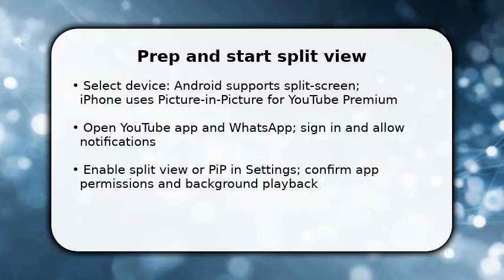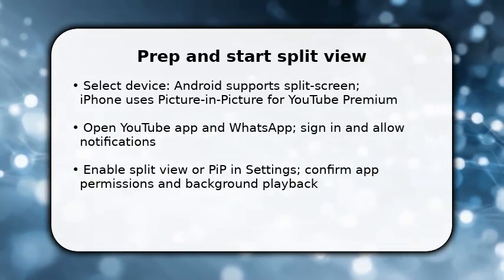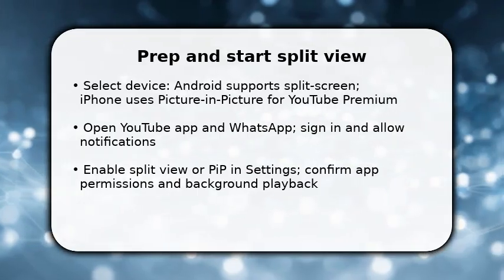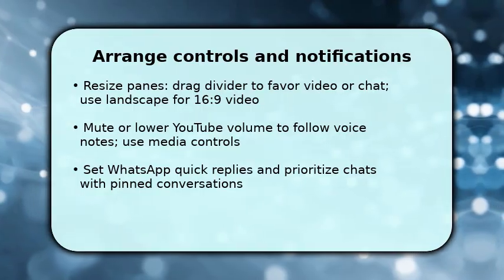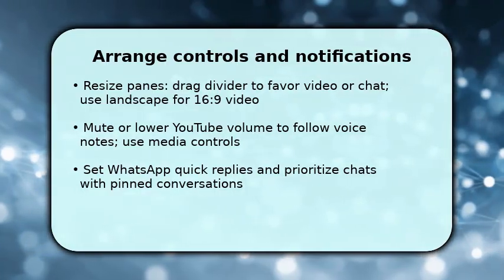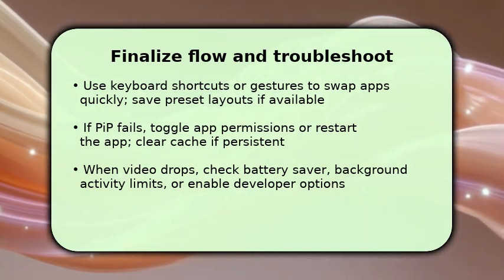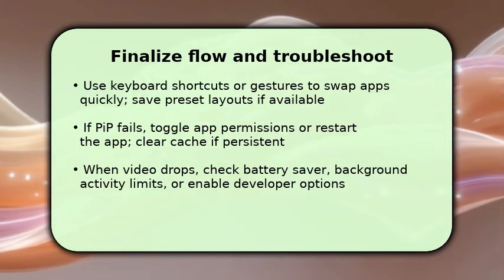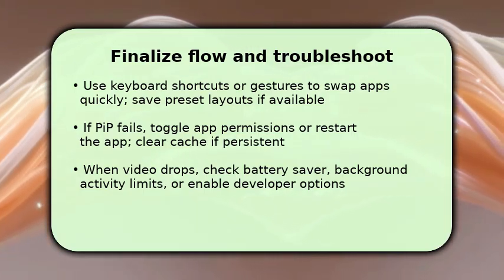How to Use Youtube and Whatsapp at the Same Time (updated)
Discover the seamless integration of YouTube and WhatsApp for enhanced communication.

YouTube, WhatsApp, video sharing, false, integrating YouTube and WhatsApp, communication enhancement, content management